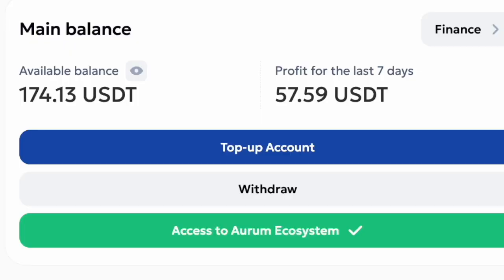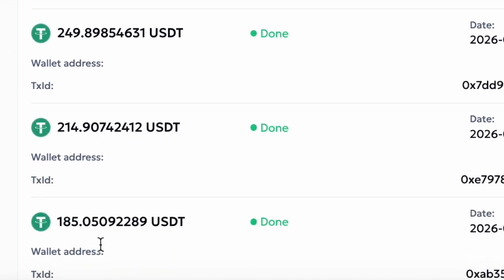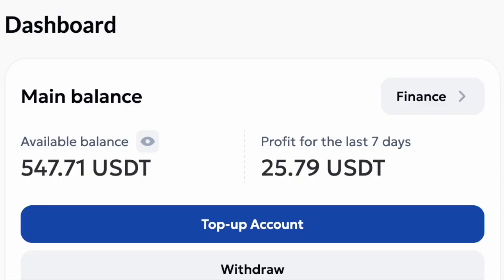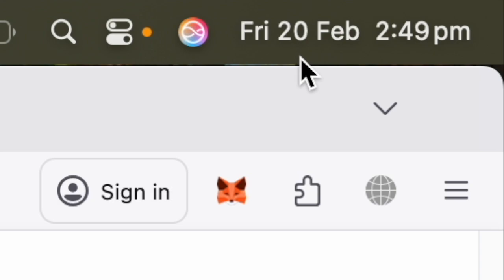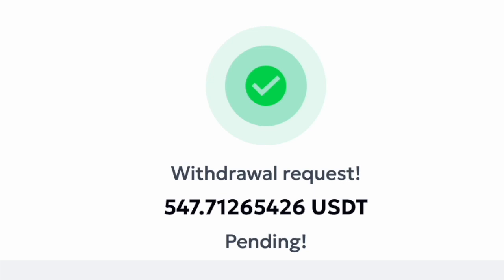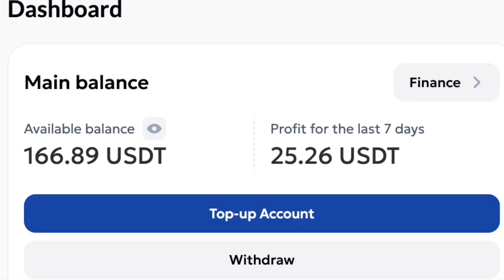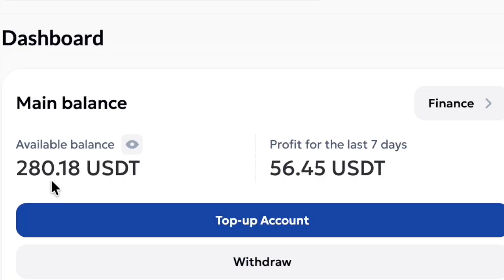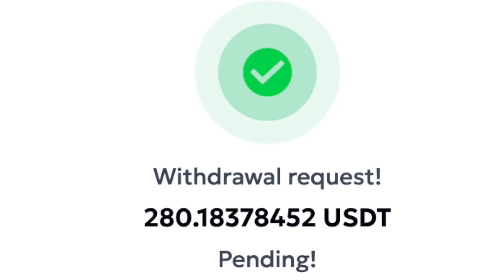I Withdrew $1,167 in PASSIVE INCOME from Crypto TODAY! (Live Withdrawal Proof + Free Blueprint)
💰 I just pulled out **$1,167 in REAL passive income** from my crypto accounts — and I’m showing you EVERY withdrawal live on screen!

In this video you’ll watch:
- $174 withdrawn from my account → instantly in Trust Wallet
- $547 withdrawn from my wife’s account → same-day payout
- $166 extra from my wife’s account
- $280 from my account

That’s **$1,167 total** in under 10 minutes — all from the same automated AI system that turns crypto volatility into daily cash flow.

No trading. No watching charts 24/7. No experience needed.

This is the exact same system I use every single day to generate passive income while I sleep — and yes, your grandmother could do it too.

**Want the exact step-by-step blueprint?**

👇 Click the link below and I’ll send you my **FREE Passive Income Blueprint Ebook** (no opt-in spam, just the same guide I give my private students).

Inside you’ll discover:
• How the AI + automation system works
• Which platforms I use
• How to set it up in under 30 minutes
• Real withdrawal proof (just like this video)

📆 Video Timestamps:
0:00 – $1,167 Passive Income Reveal
0:45 – My account withdrawals (live)
3:20 – My wife’s $547 withdrawal
6:10 – Extra $166 from wife’s account
7:55 – My final $280 withdrawal
9:30 – All payments hitting Trust Wallet same day

If you’re tired of hype and ready for real, repeatable passive income from crypto in 2026, this is for you.

Drop a 🔥 in the comments if you want more daily withdrawal videos!